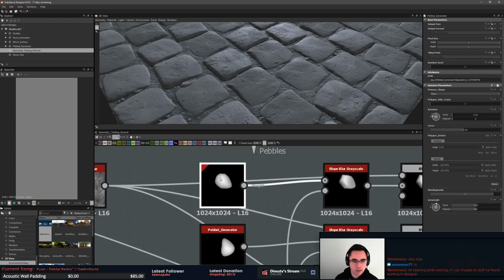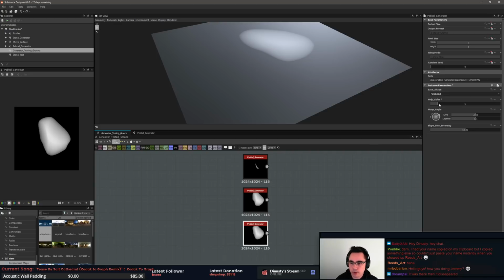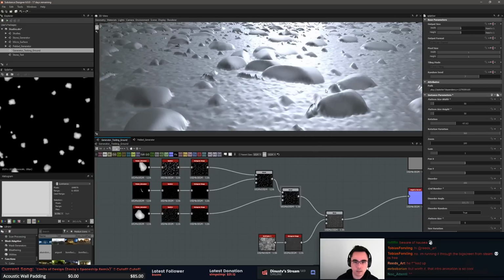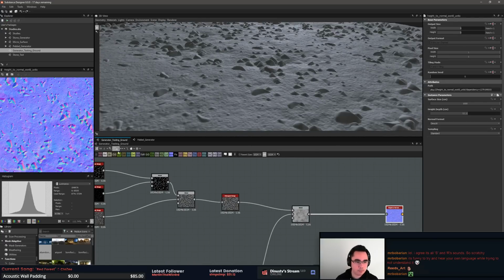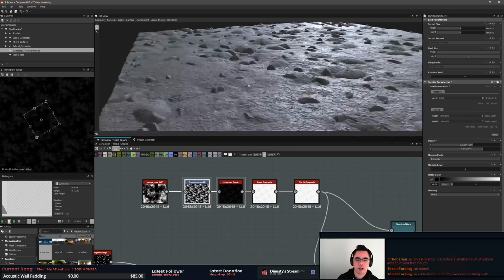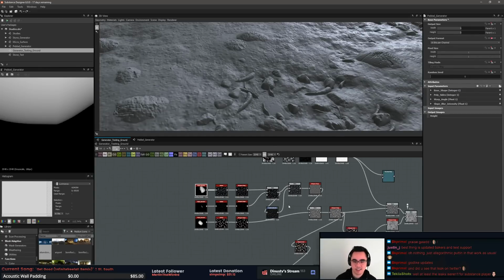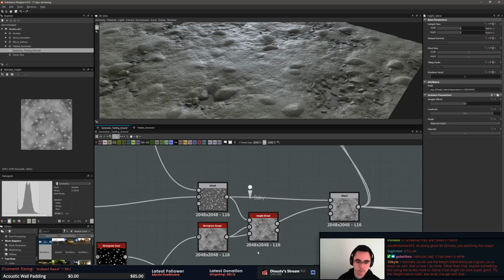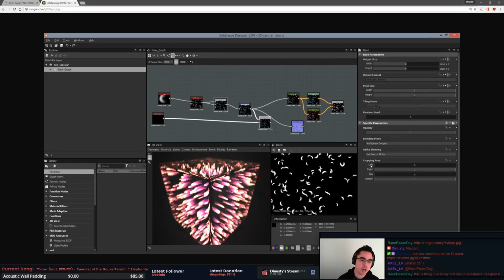Building Generators [EP42]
Working with Designer to construct a Pebble Generator as well as using it.

In this video, we look at building generators. That can be used in helping populate your substance material.

►2h 10m

[7:35] Stream starts

[11:11] Looking at my current cobble material.

[16:15] My current pebble generator.

[26:44] Putting the generator to use.

[1:10:48] Dabbling with settings and discussion.

[1:42:27] First attempt at albedo.

[2:05:35] Looking at my cobble node structure some more.